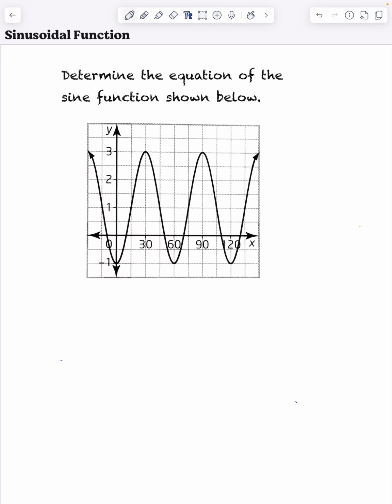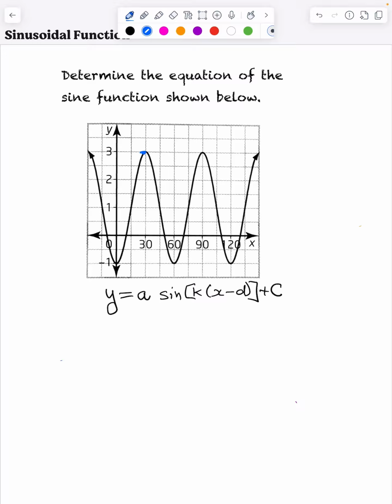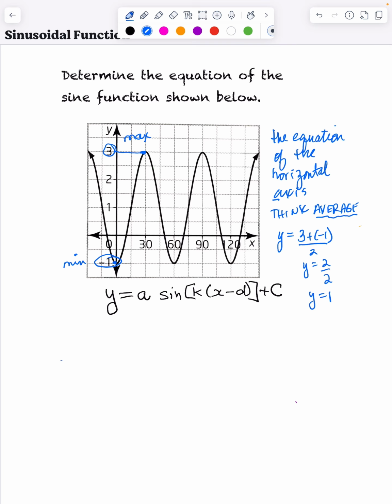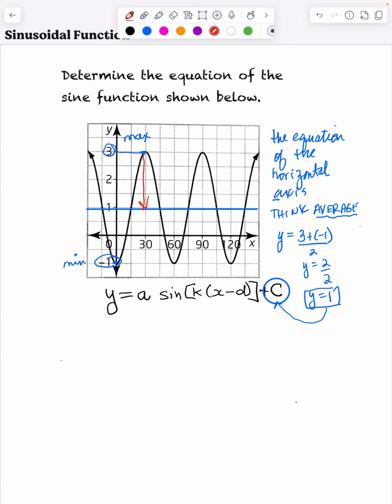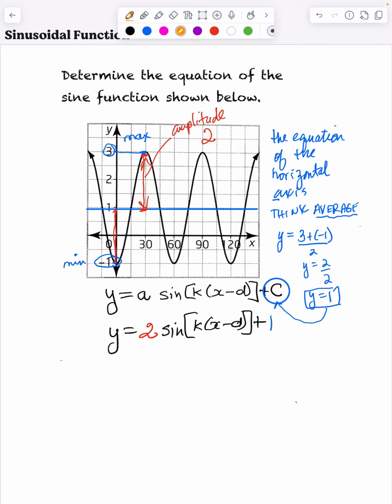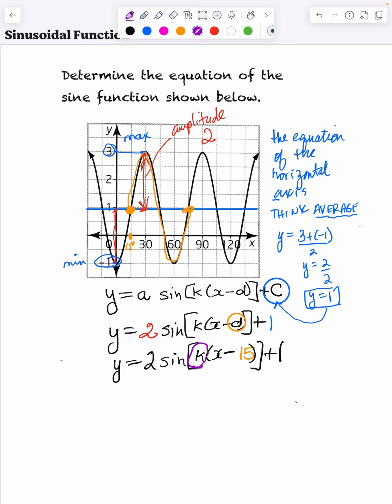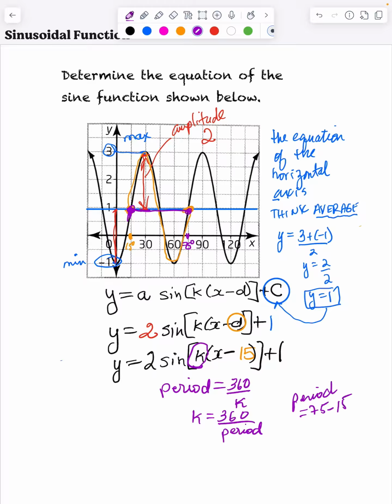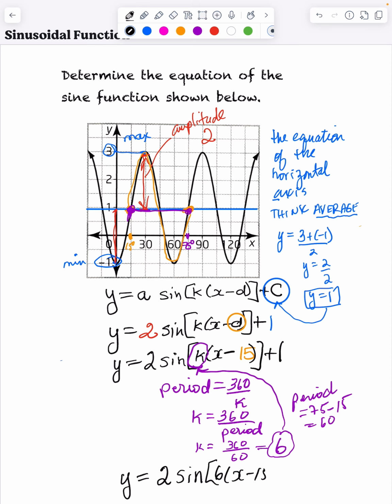How to find the Equation of a sine function from a graph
Full explanation of how to determine the equation of a Sinusoidal function given a graph.